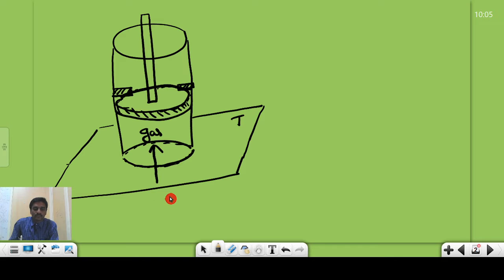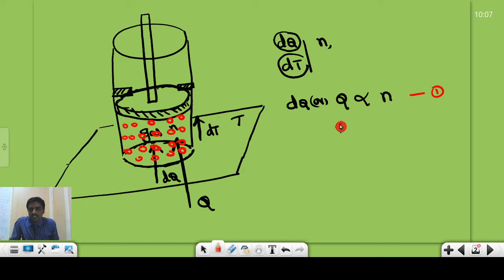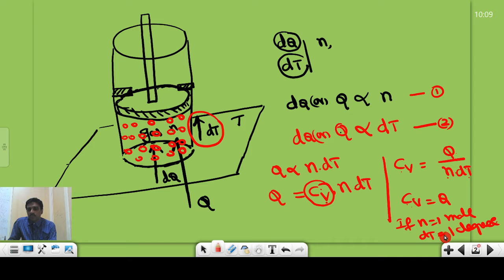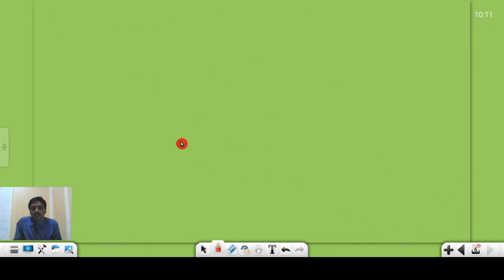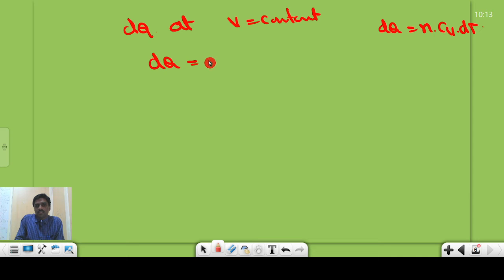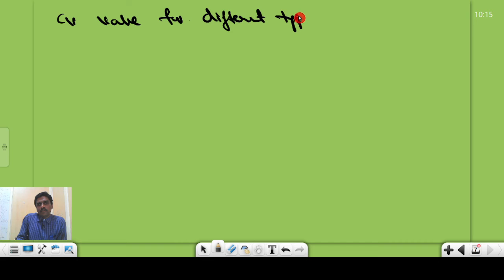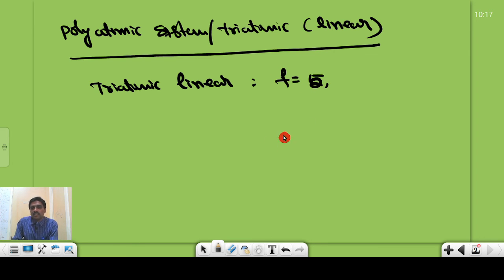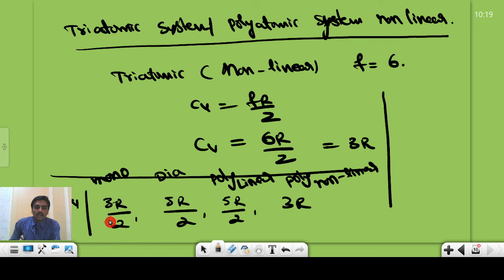specific heat capacity at content volume and Cv value for deferent type of system.